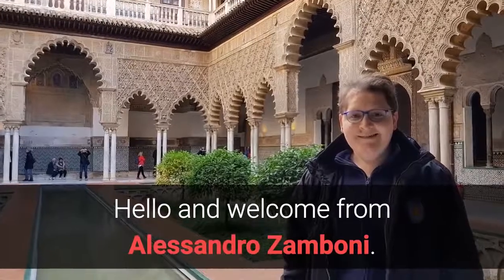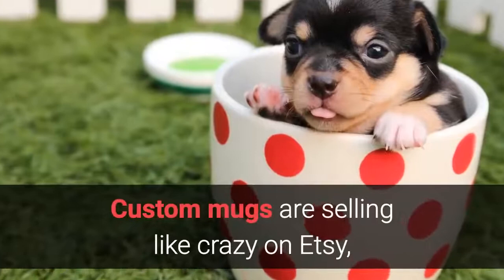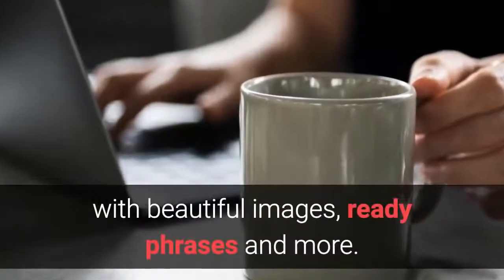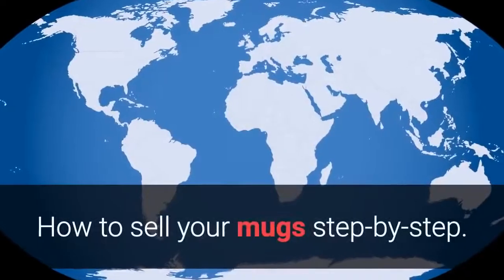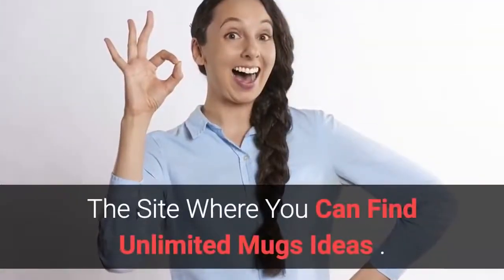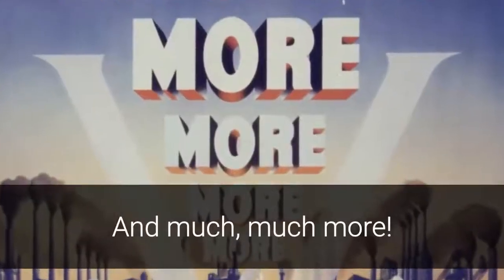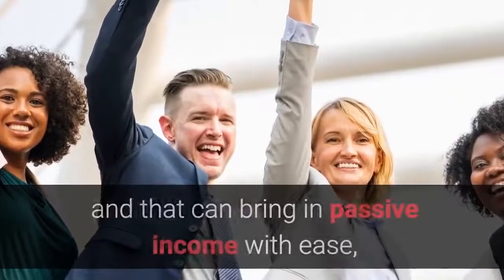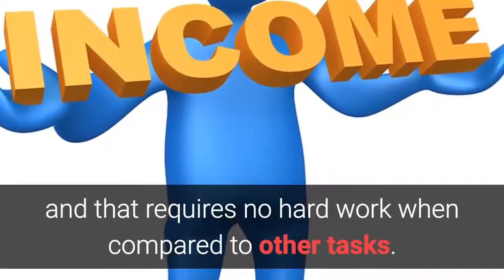The Best Course to design and sell mugs - Mugs Empire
Inside this course, you can learn:

- The best store where you can resell mugs
- The best dropshipper who prints and ships mugs.
- How to earn around $10 for each mug sold.
- Over 1,000 hobbies to choose from for creating wonderful mugs.
- How to find winning quotes for your mug.
- 21 free and no-copyright images websites.
- 3 steps to increase your mug sales.
- A lot of example mugs.

mugs, how to create mugs, create mugs, design mugs, custom mugs, design and sell coffee mugs, how to make mugs to sell, sell mugs,
mug design online, custom mugs cheap, personalized ceramic coffee mugs, how to make personalized mugs at home, coffee mugs,